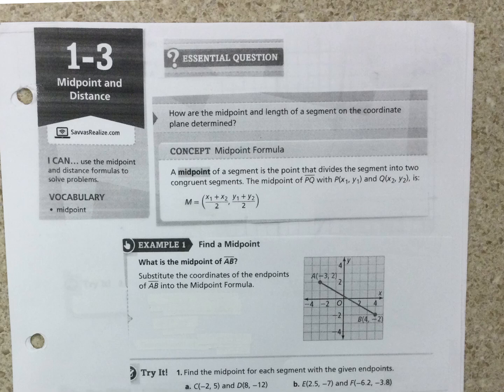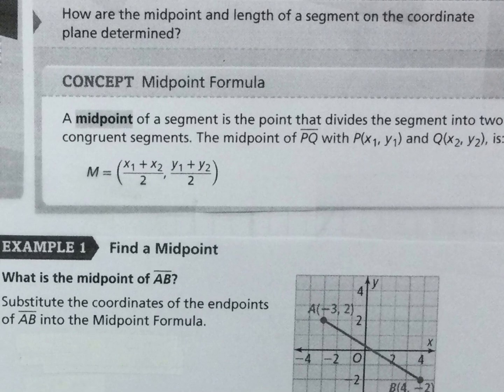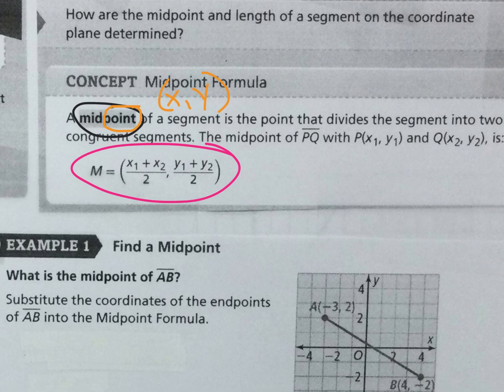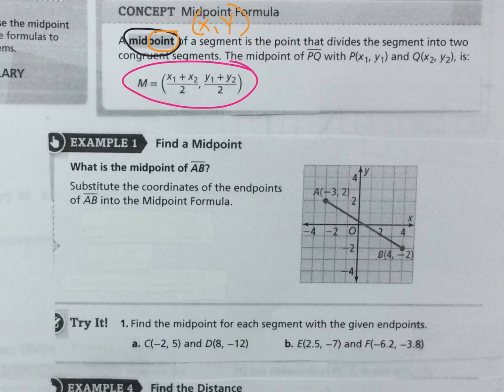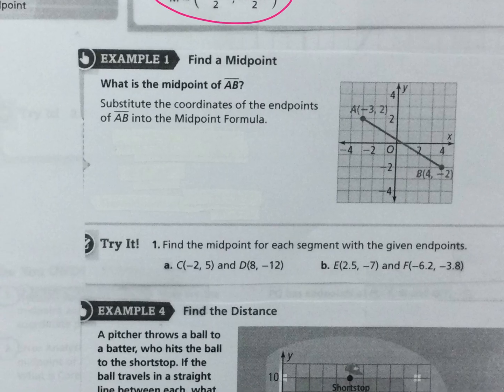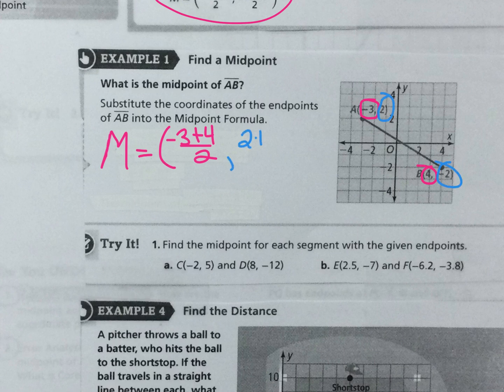1-3 Savvas Video